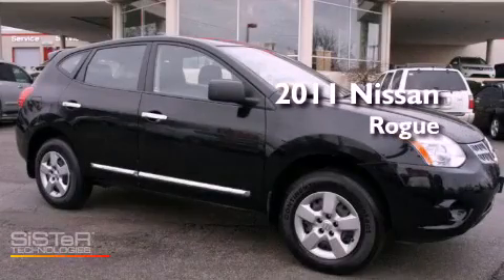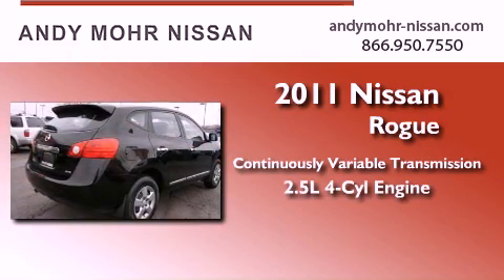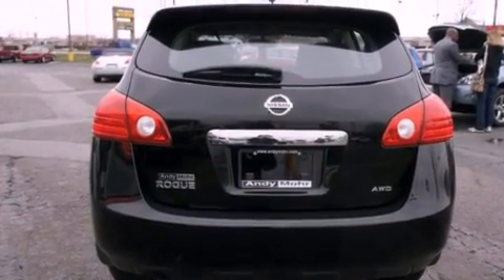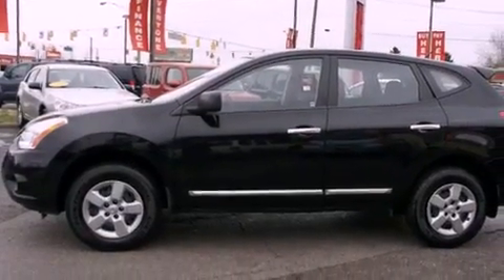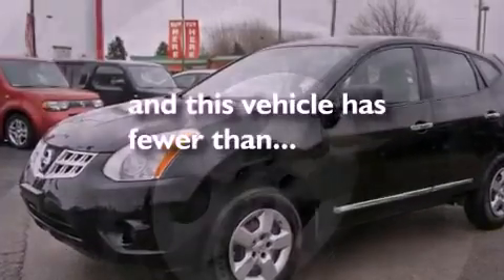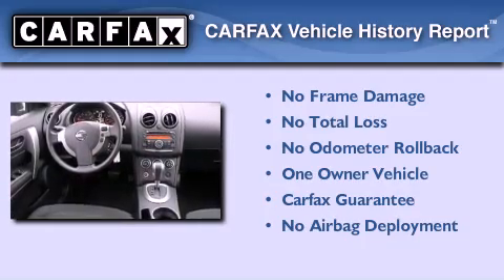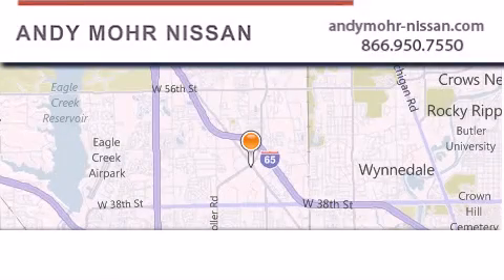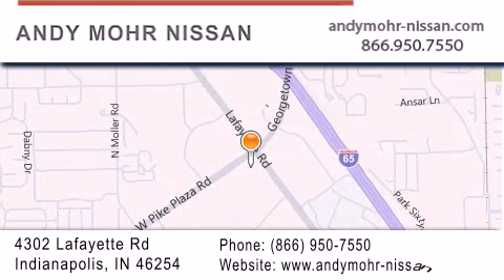2011 Nissan Rogue Indianapolis IN 46254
Year : 2011
 Make : Nissan
 Model : Rogue
 Engine : 2.5L 4 Cyl. Sequential-Port F.I.
 Trans . : Cont. Variable Trans.
 Exterior : Black
 Miles : 16,287

 Stock : NP3912